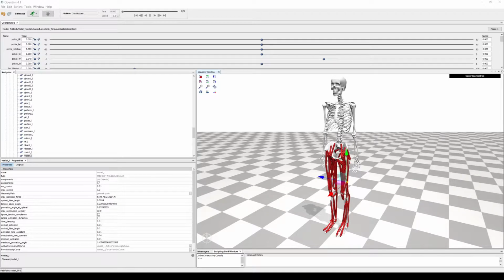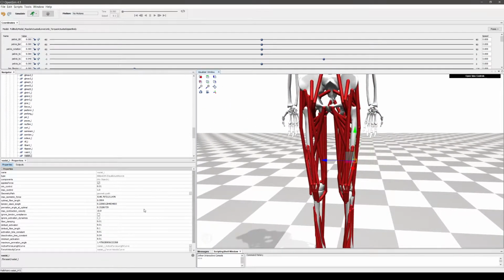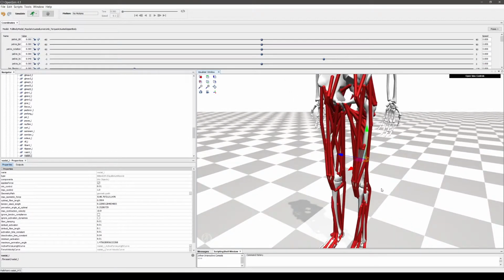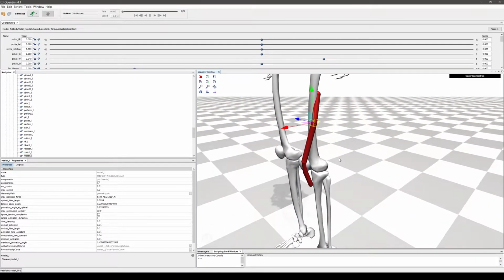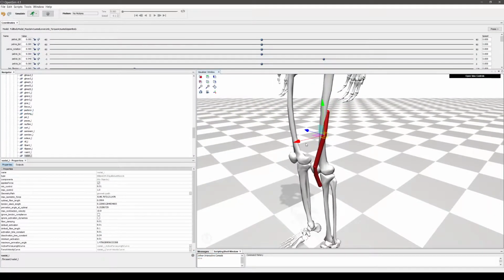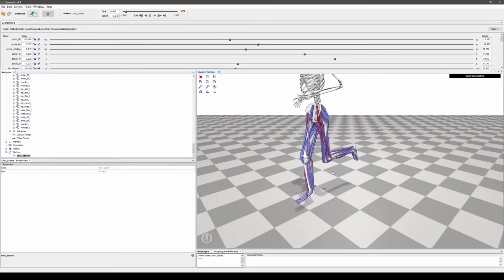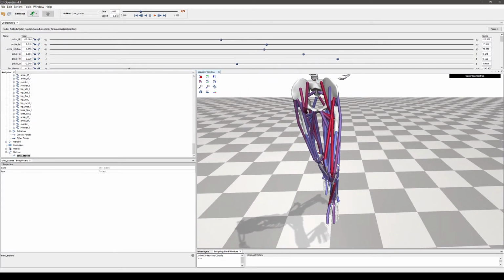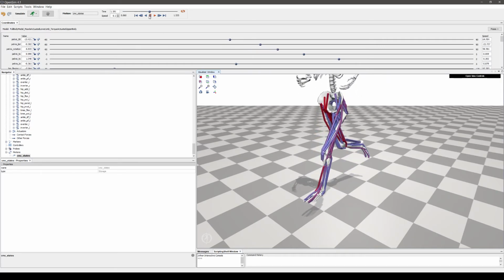K305 Week 10 - 07 - Modern muscle simulations